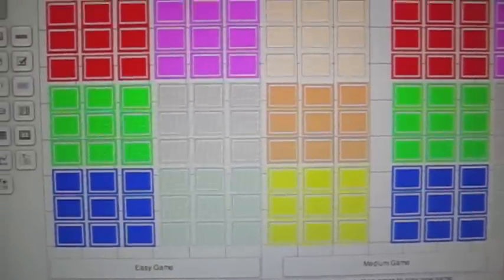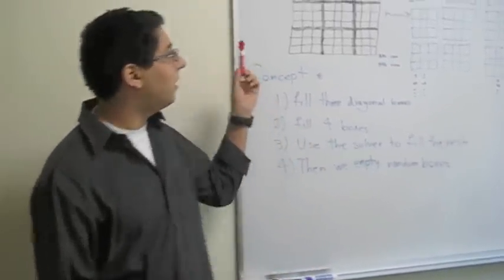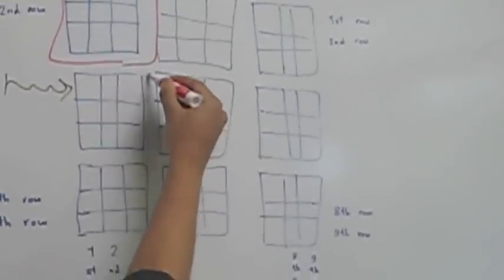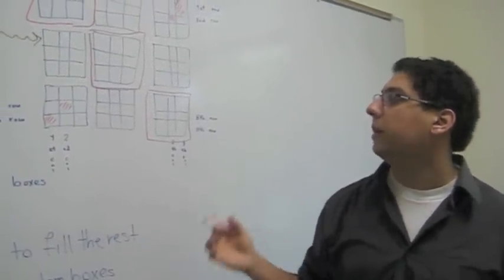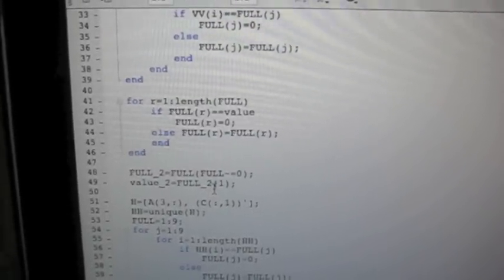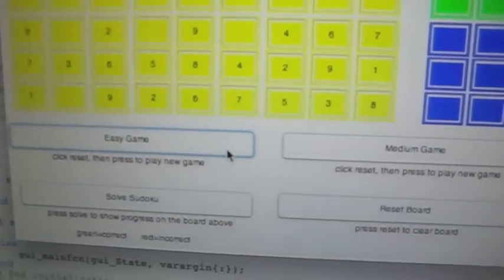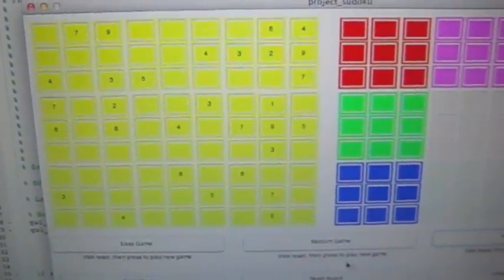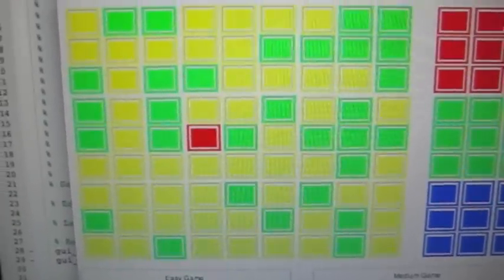SUDOKU GAME (MATLAB)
This is a project made at University of California, Davis, that creates a Sudoku game using the MATLAB interface.  The video will explain the theory behind its creation as well as show the basic code and GUI components.